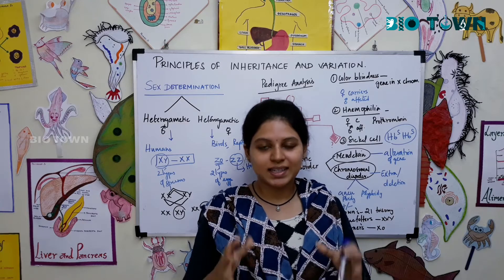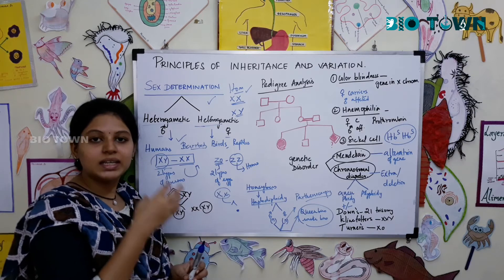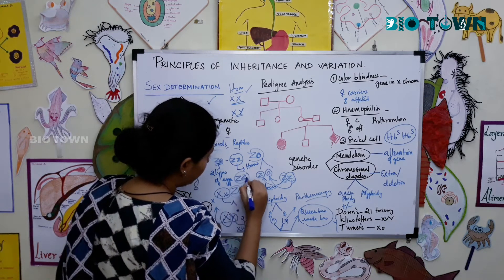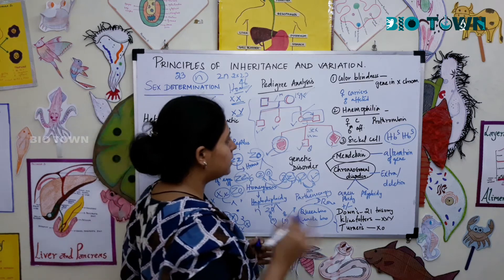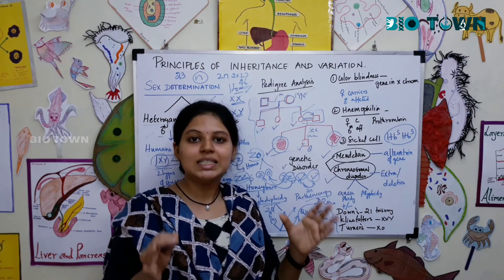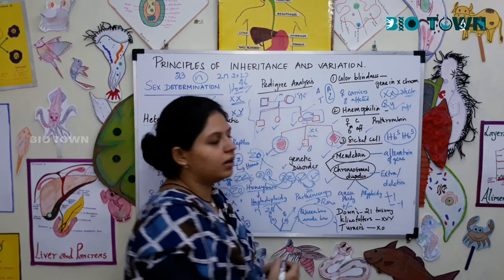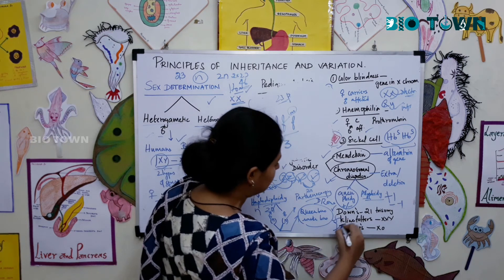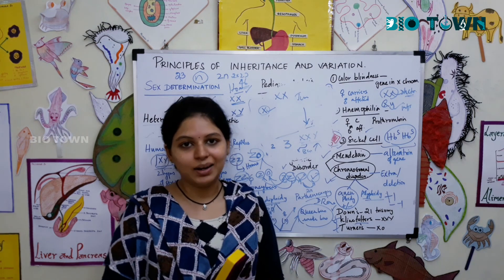Principles of Inheritance and Variation | Part 4 | Biology | CBSE | NEET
Contents on the video - Priniciples of inheritance and Variation - Part 4
00:00 - Introduction
00:22 - Sex determination
06:32 - Pedigree Analysis and chromosomal abnormality